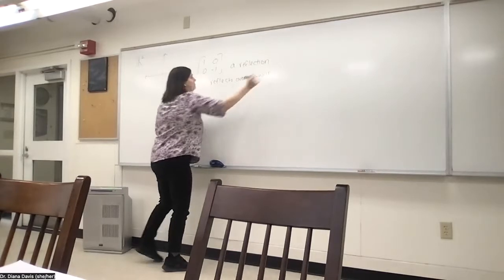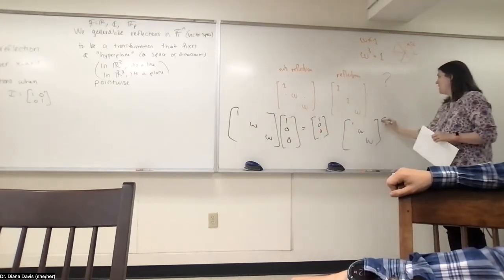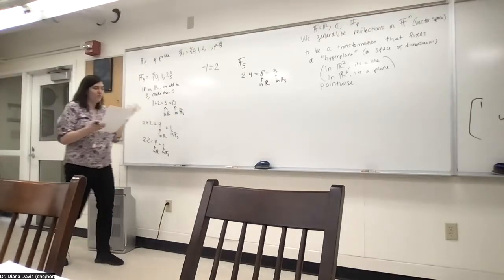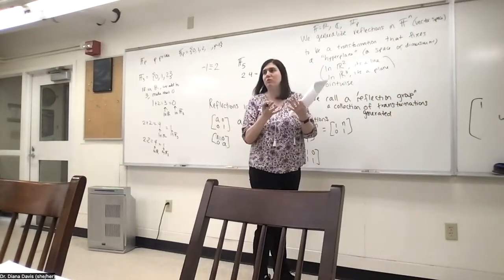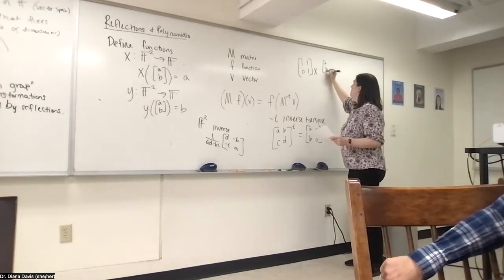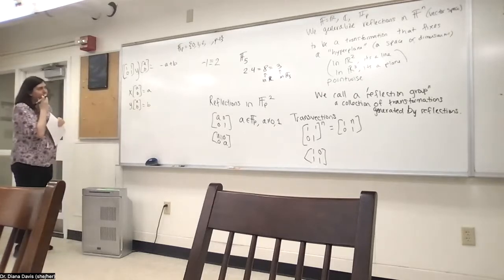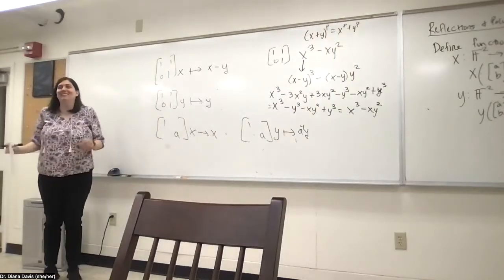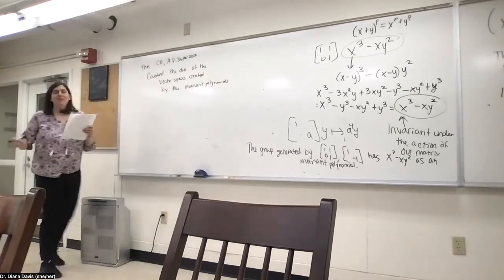Chelsea Drescher: Invariant polynomials in positive characteristic modulo an interesting ideal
A colloquium talk at Phillips Exeter Academy on 28 September 2022. The seminar's design is to be maximally interactive and have lots of questions.

Abstract: With many examples that everyone will be able to do, I will explain my dissertation which is generally in the area of invariant theory and combinatorics. For my dissertation, I proved a theorem about the size of some polynomials that were affected by some matrices whose entries are coming from a finite field. This means that we have modular arithmetic, counting fun, matrices affecting polynomials in multiple variables, generating functions (think series from Calculus!), and more! The only required knowledge is what we have from our Math 3-4 book!